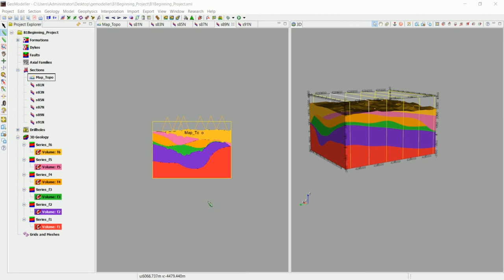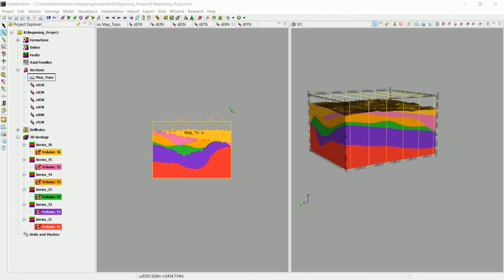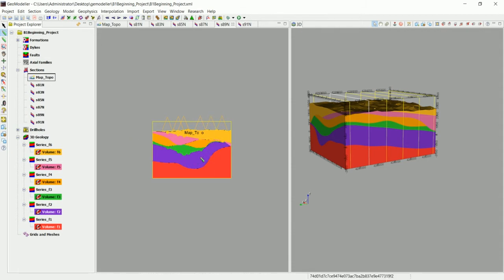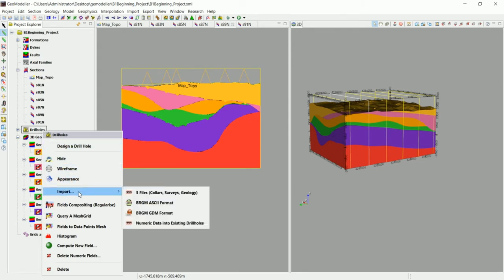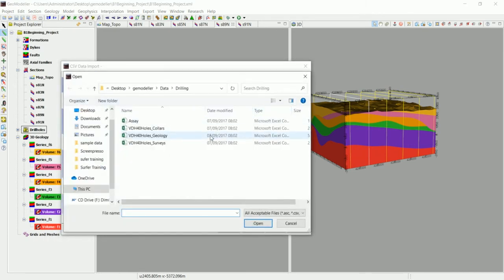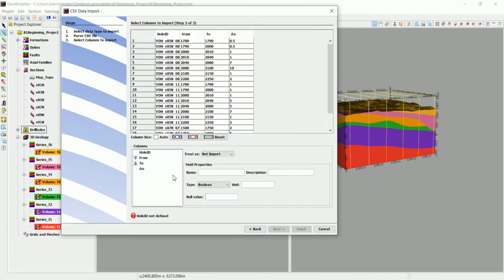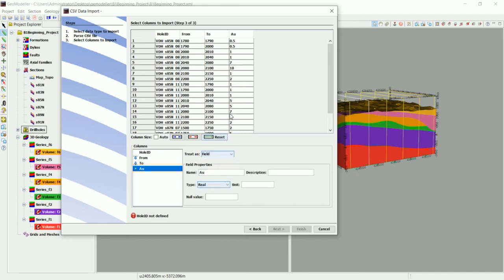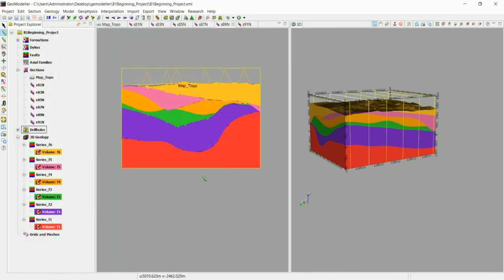10 Importing assay data